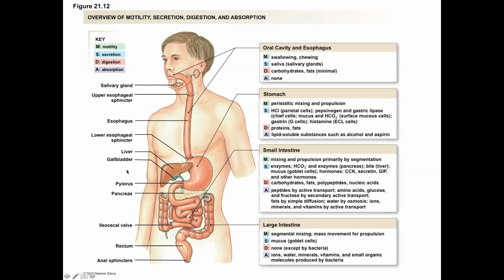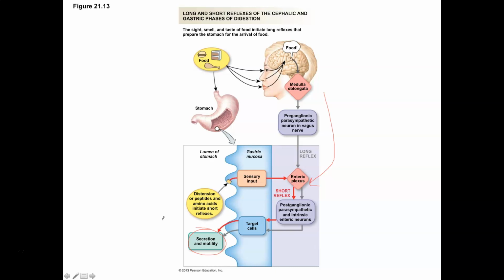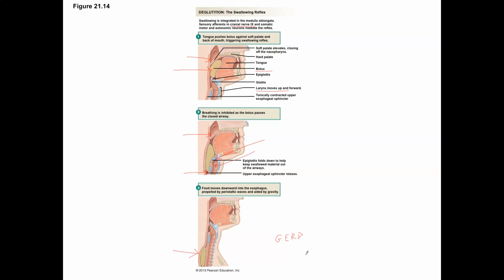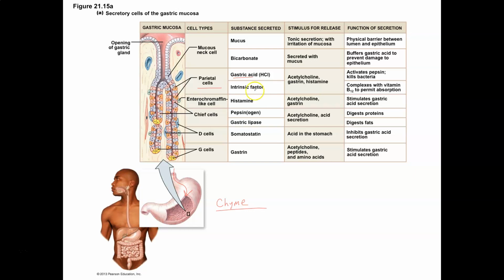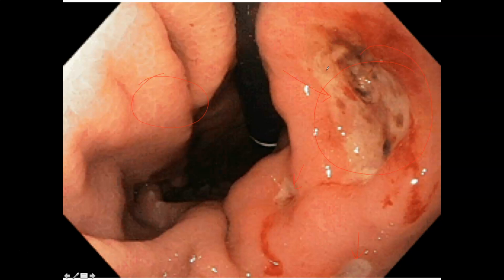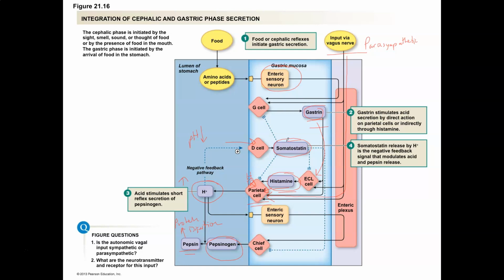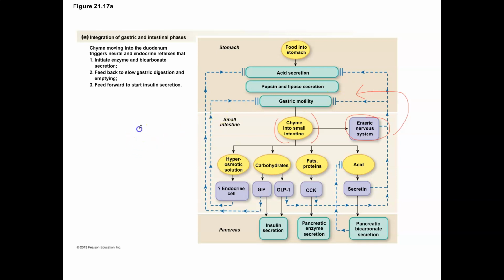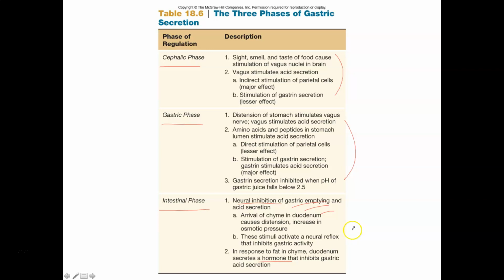Unit 2, Part 13 Cephalic, Gastric, and Intestinal Phases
This video describes what is happening in the cephalic, gastric, and intestinal phases of digestion within the GI tract.